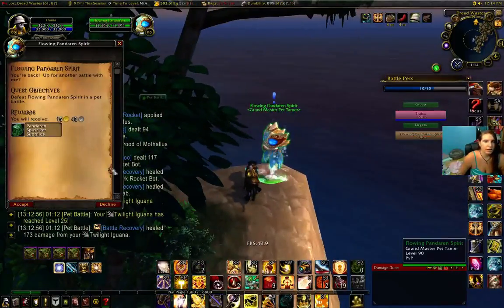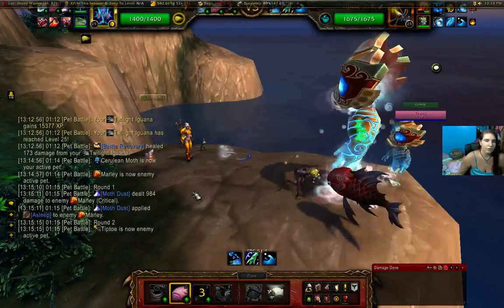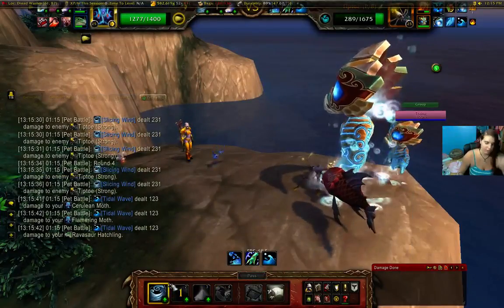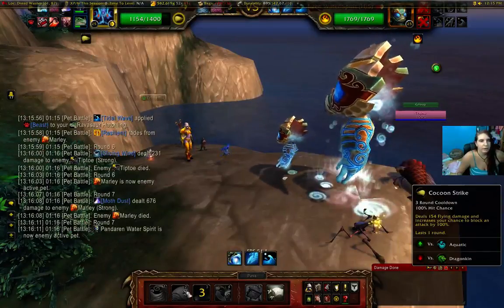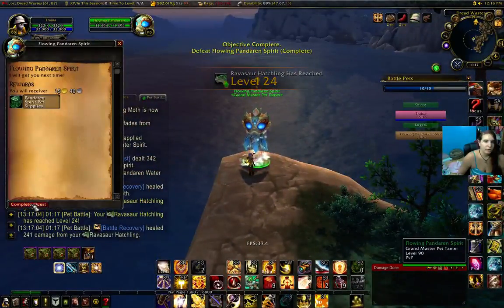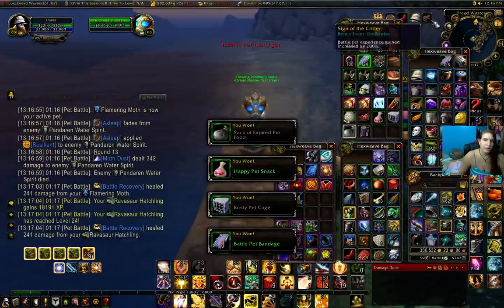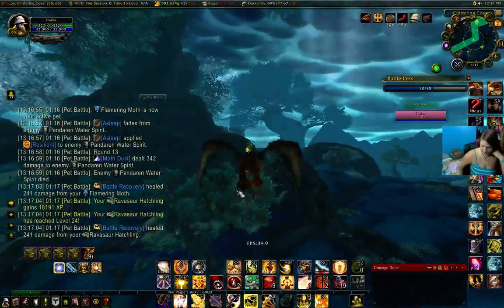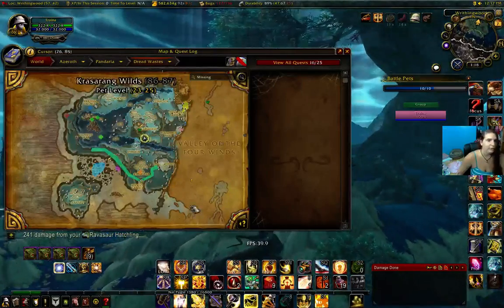World of Warcraft Pet Trainer Flowing Pandaren Spirit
Dread Waste Elemental Pet Trainer